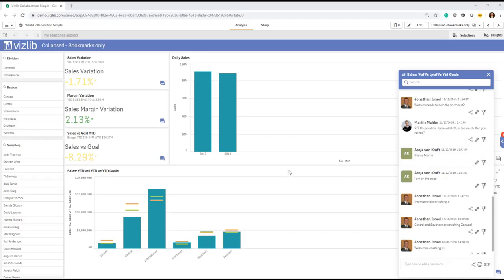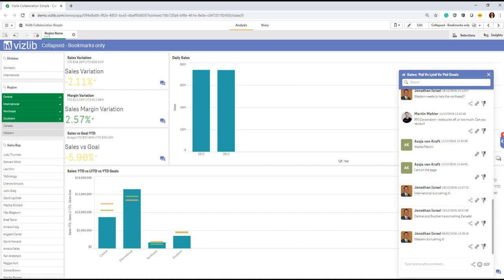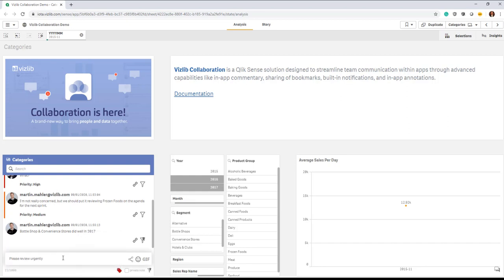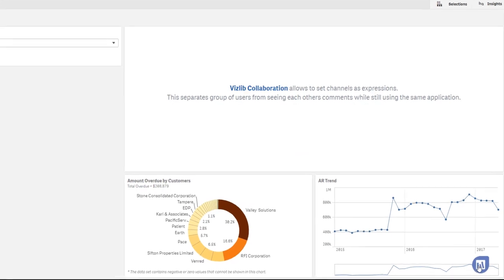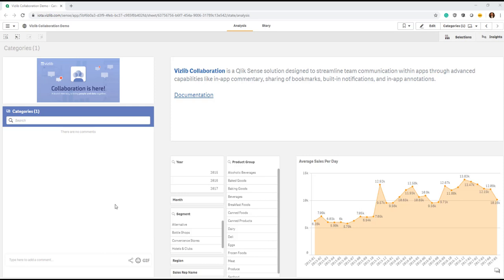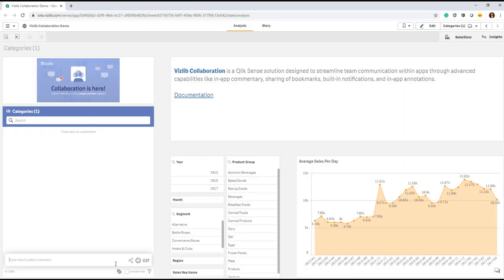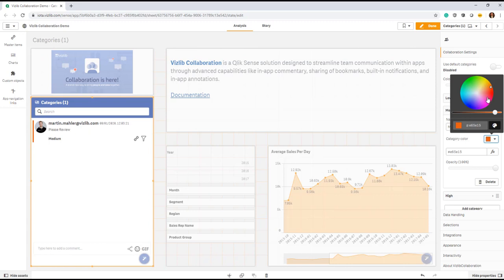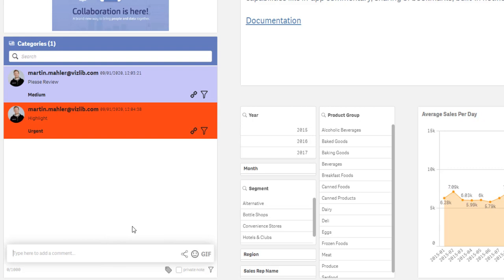Tutorial: Introduction to Categories feature in Vizlib Collaboration for Qlik Sense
You can now categorise your comments within Vizlib Collaboration value-added product for Qlik Sense. This new capability allows you to provide context and speed up the time to insights!